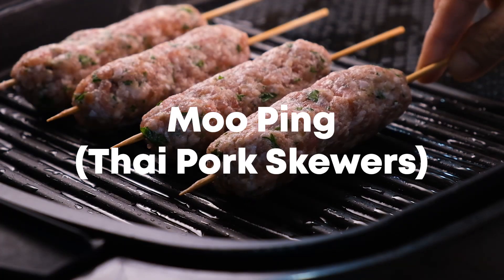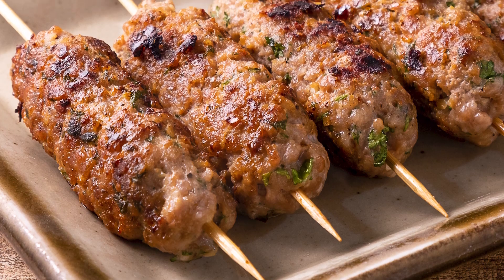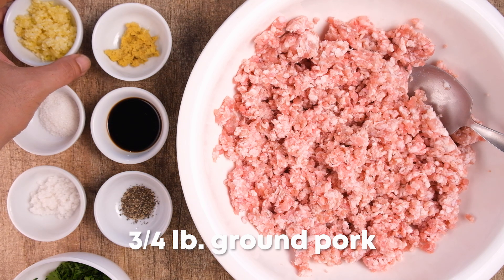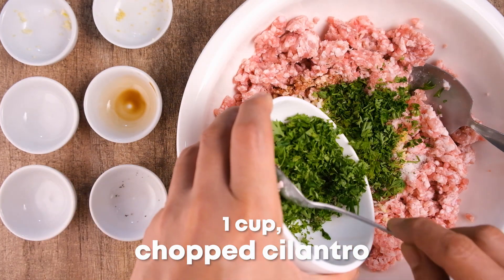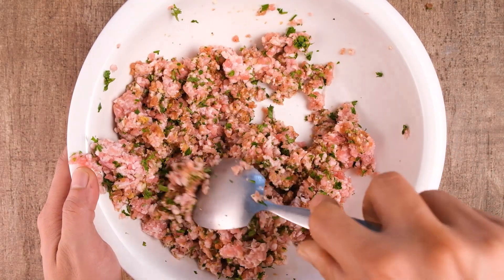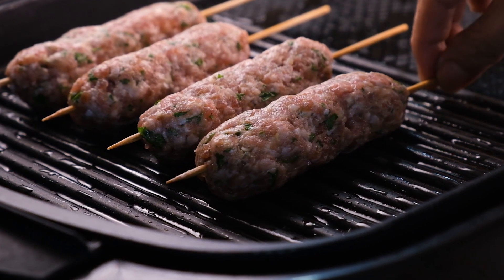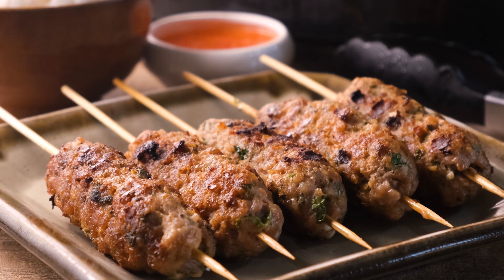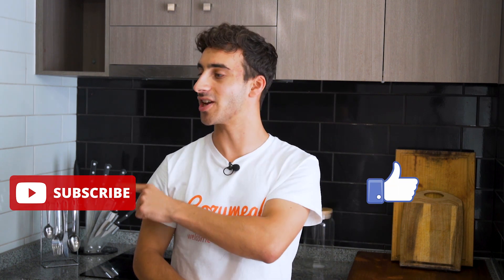Moo Ping Recipe: Learn How to Make Delicious Thai Pork Skewers at Home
This moo ping (Thai pork skewers) recipe is as easy as it is delicious. Try this popular Thai street food at home today!

Ingredients

Servings: 8
3/4 lb ground pork
4 garlic cloves, minced
1 cup(s) cilantro, finely chopped
1/2 tsp sugar
1 tbsp soy sauce
Sea or kosher salt and freshly ground black pepper to taste
1 tbsp grated fresh ginger
8 lemongrass stalks, trimmed and slightly bruised with a meat tenderizer or the handle of your knife
Sweet chili sauce, to serve

Step 1
First, take a large bowl and combine the ground pork, crushed garlic, chopped cilantro, sugar and soy sauce. Season with salt and pepper to taste and mix well. If you’d like to try different variations for this recipe, you can use ground beef, ground turkey or a combination of both. You can also prepare the ground pork mixture 5 days ahead of time while keeping refrigerated.

Step 2
Then divide the pork into eight portions. Dampen your hands with water (to prevent sticking) and mold each portion into a ball shape.

Step 3
Next, preheat the grill, stovetop grill pan or broiler. Then stick a length of lemongrass or skewer halfway into each ball. Press the meat mixture around the lemongrass to make an elongated meatball shape. You can also use bamboo skewers instead of lemongrass if you wish.

Step 4
Cook the moo ping (Thai pork skewers) on a hot grill, stovetop grill pan or under the broiler for 3-4 minutes on each side or until cooked through.

Step 5
Serve your moo ping (Thai pork skewers) with the chili sauce for dipping and enjoy! You can serve this as a full meal with steamed jasmine rice on the side.